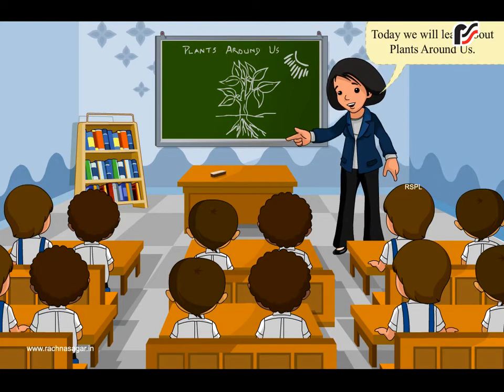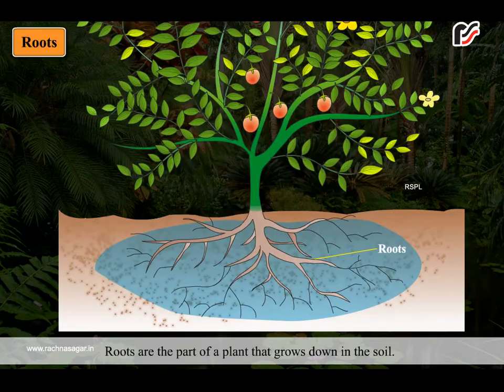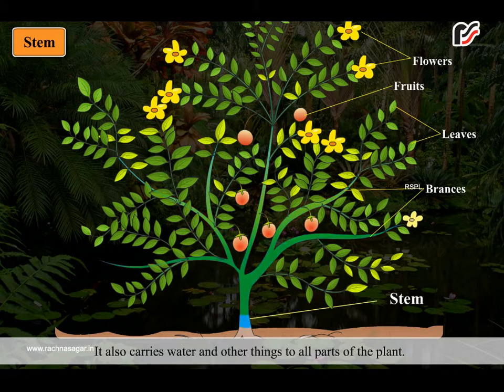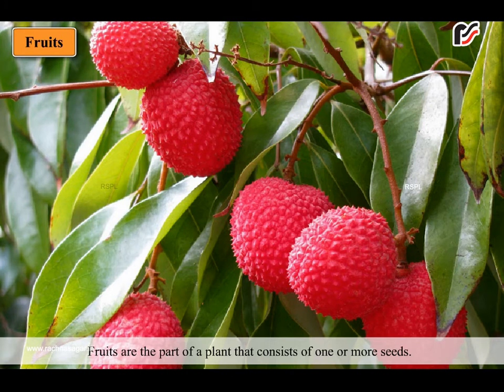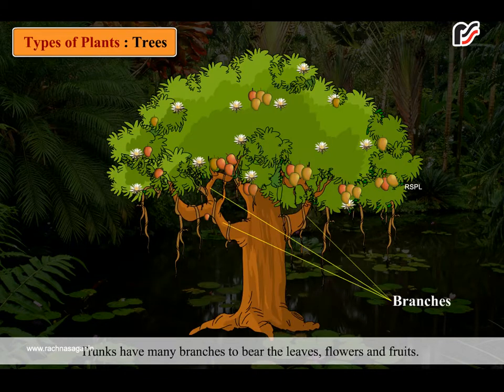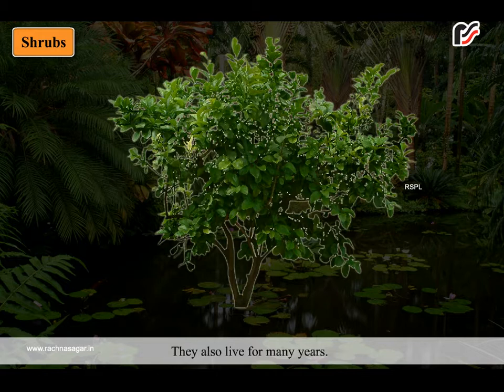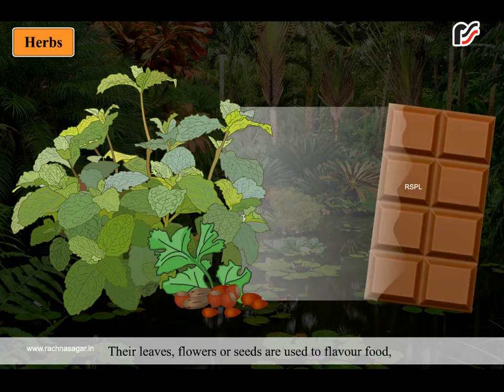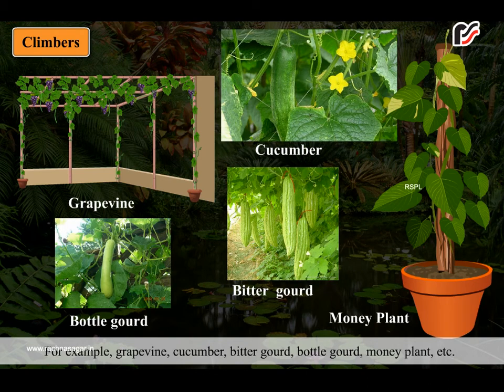Our Green Friends | Rachna Sagar